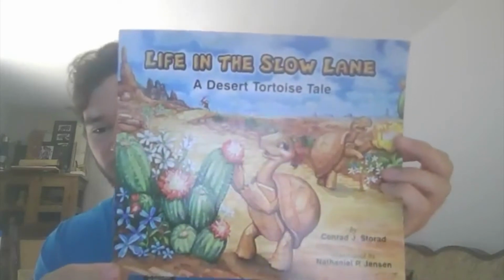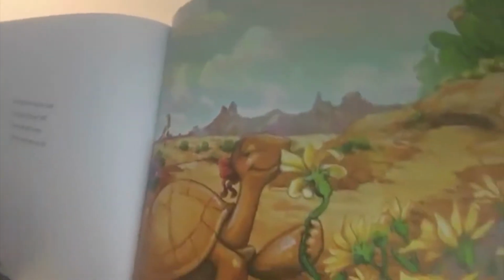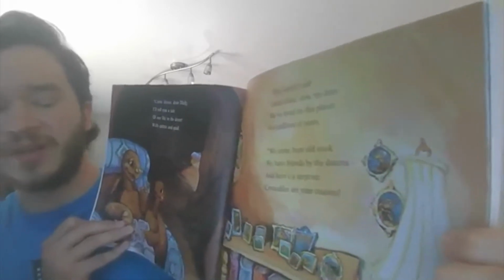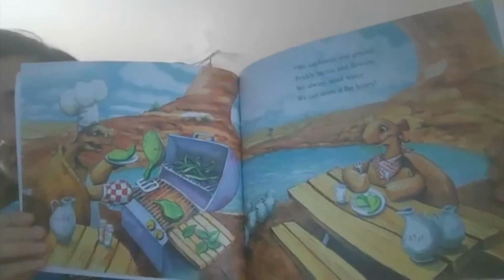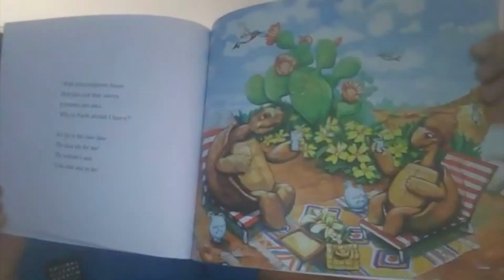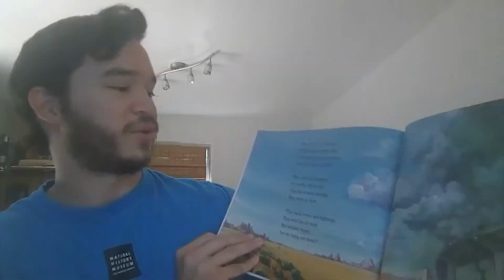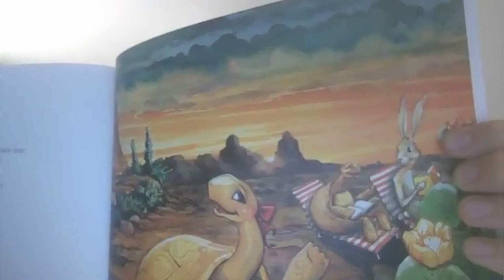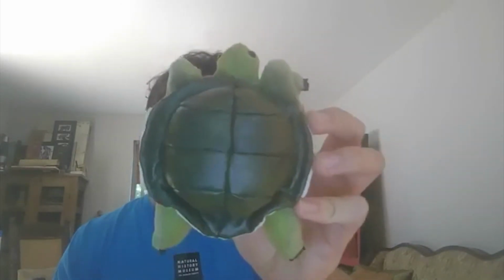NHMLA Story Time | "Life in the Slow Lane: A Desert Tortoise Tale" by Conrad J. Storad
Is life in the slow lane really better? Tortoises think so! Get to know Shelly the tortoise and all about turtles (and their cousins) as Gallery Interpreter Justin Ramos presents a live reading of ""Life in the Slow Lane; A Desert Tortoise Tale"" by Conrad J. Storad and Nathaniel P. Jensen.

Join Museum Gallery Interpreters live every Friday at 11am on Facebook

NHM.org